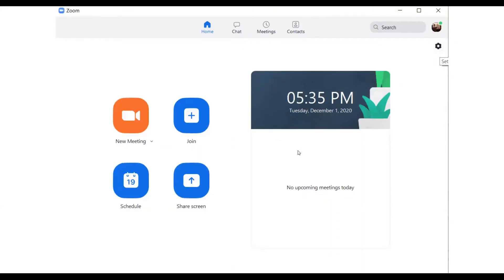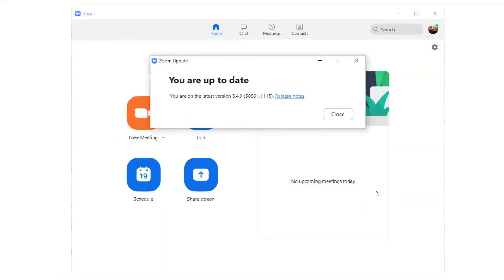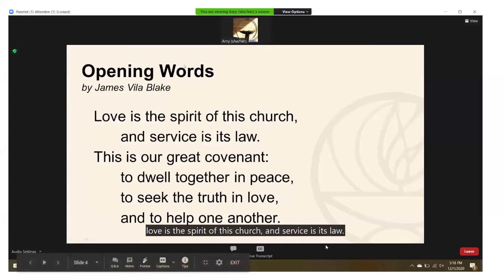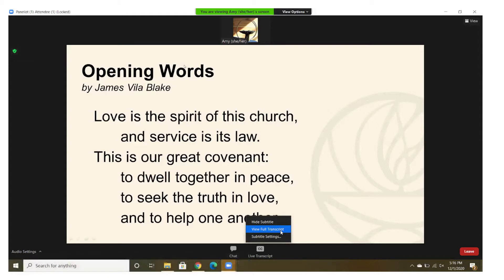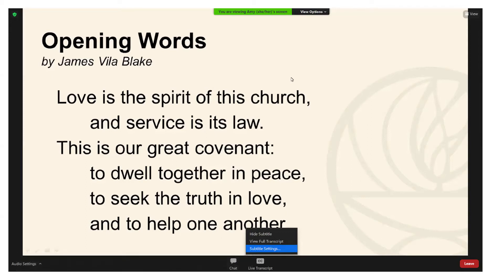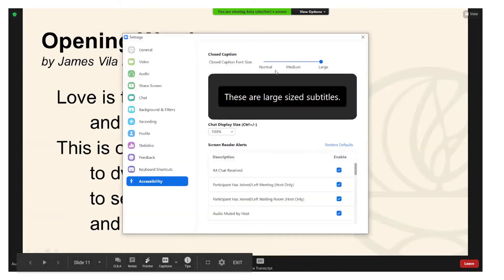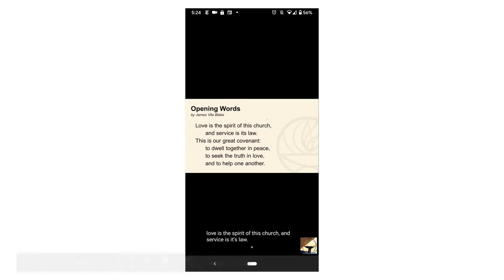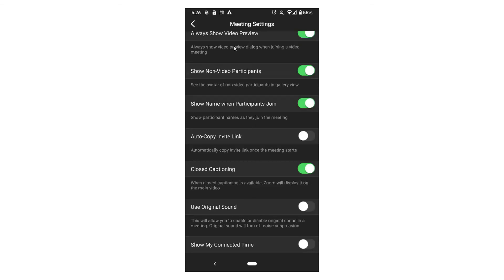Zoom Closed Captions Tutorial